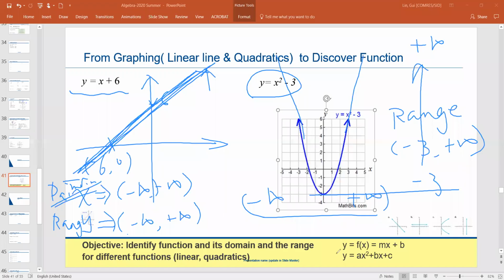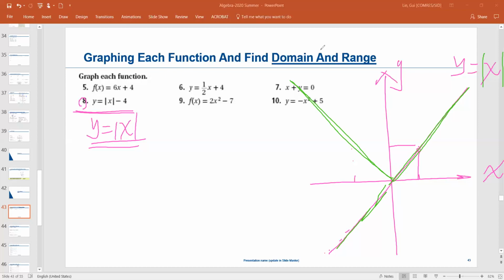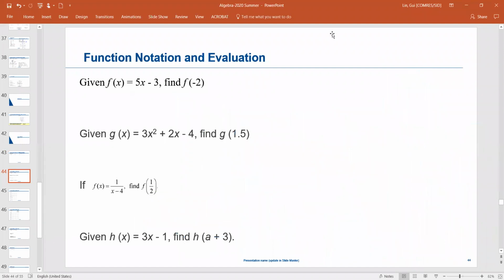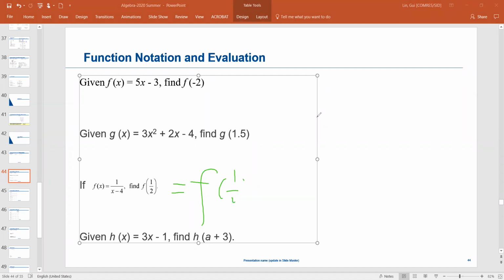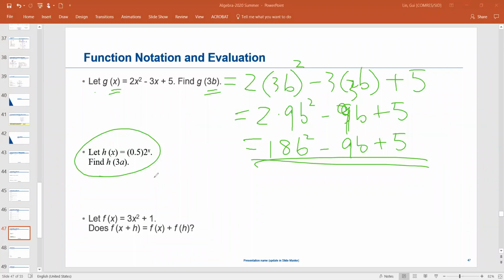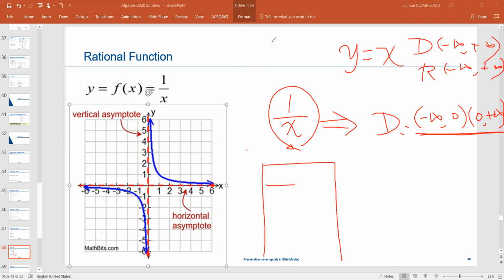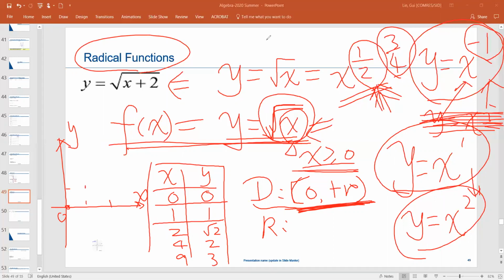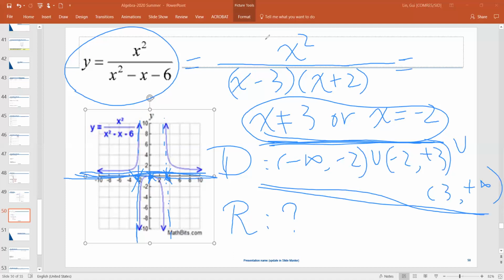Algebra I: Functions (Linear Line, Quadratics, Radical, Exponent, Rational): Domain & Range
This class focuses on the functions (including linear line, quadratics, radicals, and exponent, and rational functions): graph and find the domain and range.